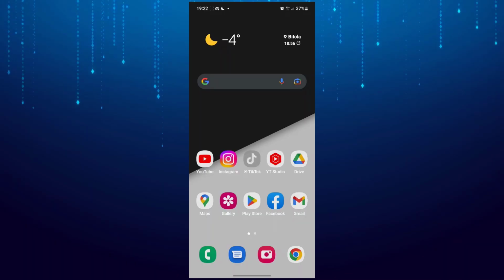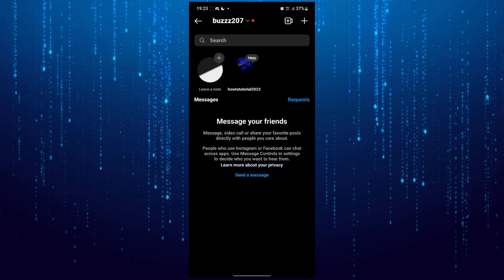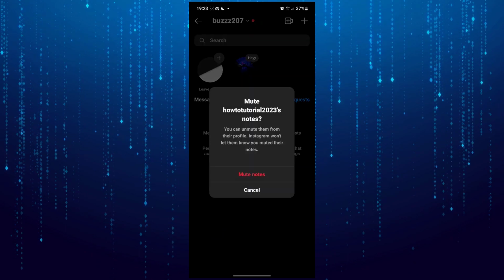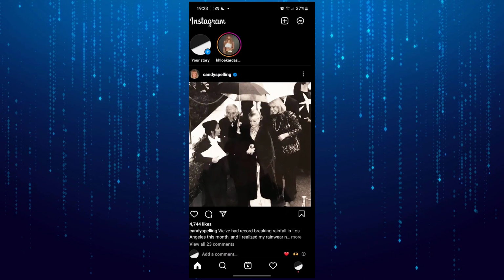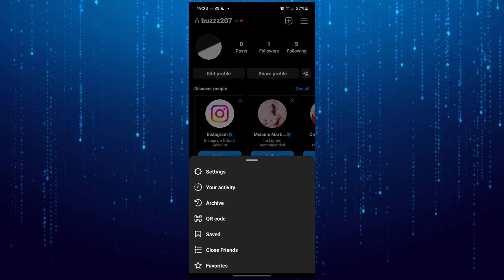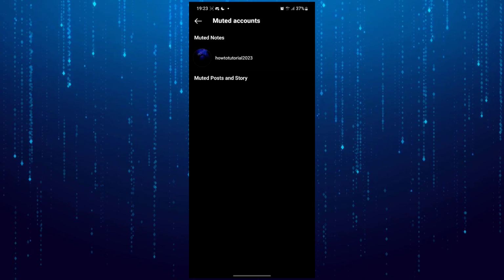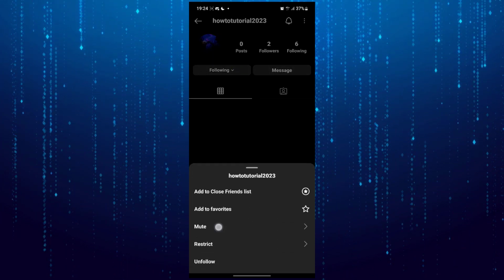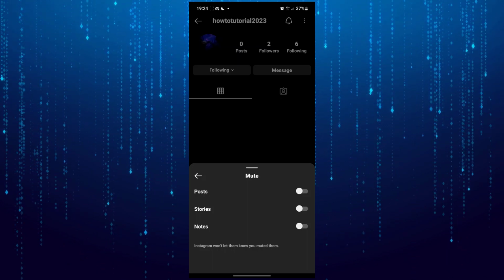How To Unmute Notes On Instagram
In this tutorial I'll show you how to quickly and easily unmute notes.